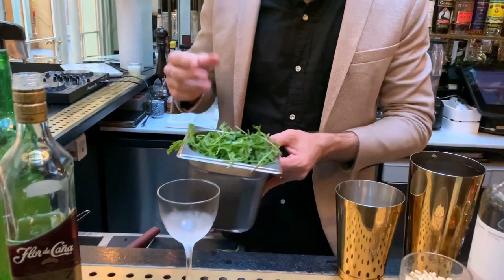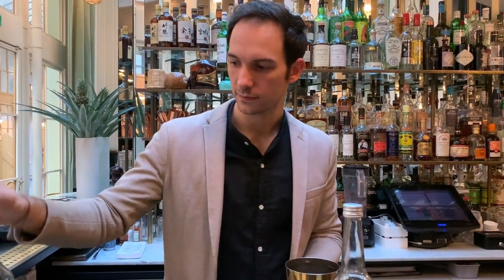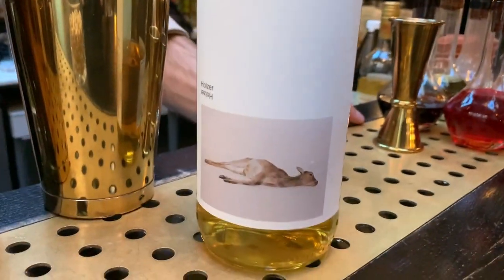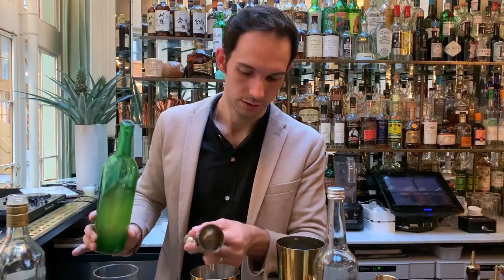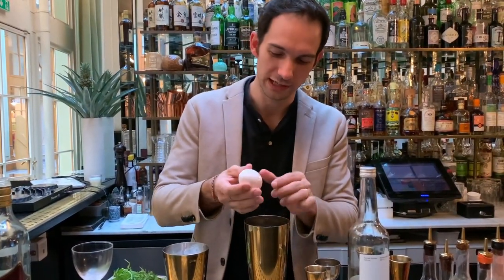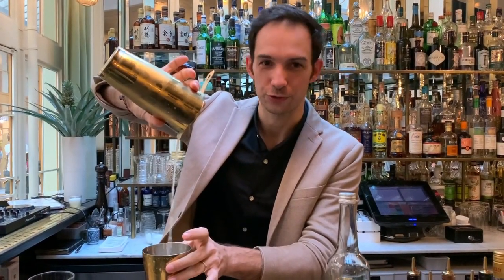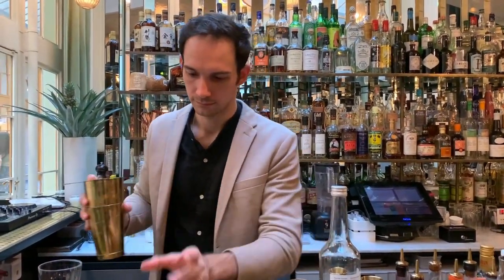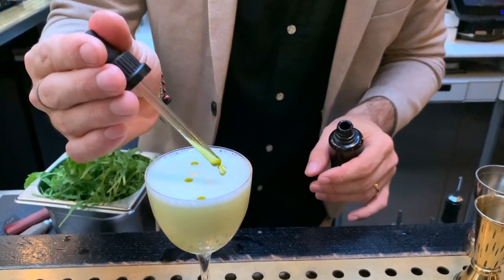Bastien Ciocca from Hope & Sesame (Guangzhou): Rocket Man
Bastien Ciocca from Hope & Sesame makes us his signature cocktail, Rocket Man